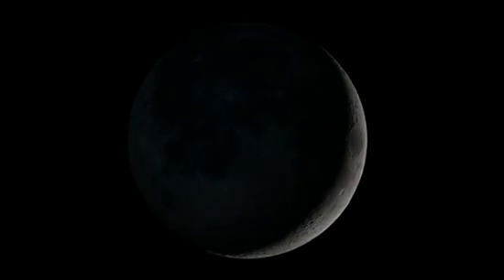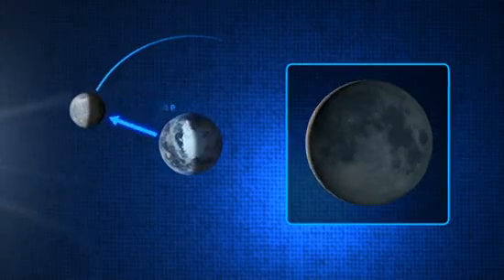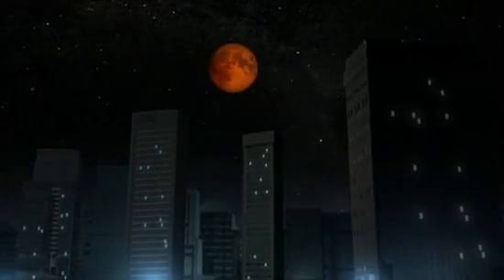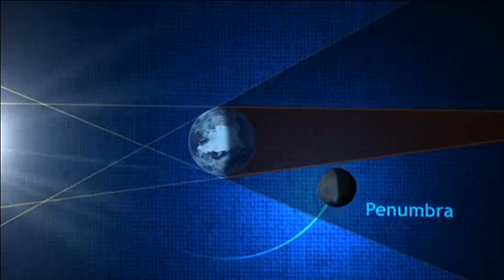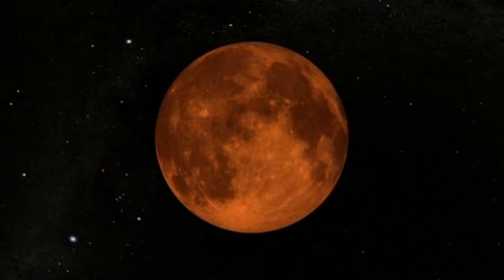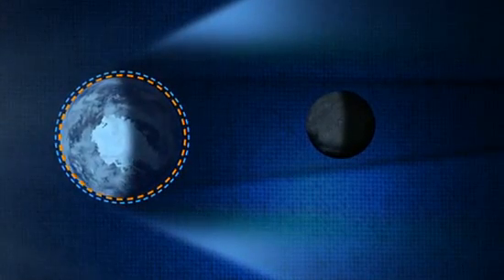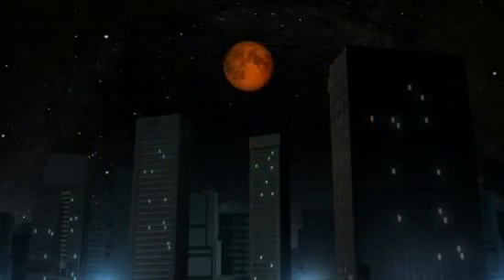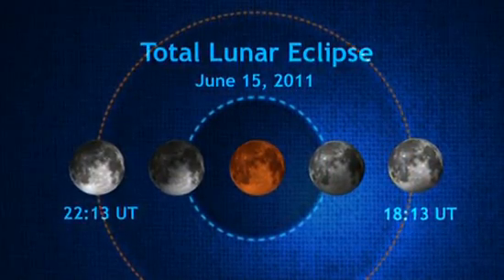Turning the Moon Blood Red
At least twice a year, the lunar eclipse provides parts of the world with the beautiful, yet frightening, glimpse of a crimson lunar surface.  Next occurrence will be June 15,  2011, find out how it happens.